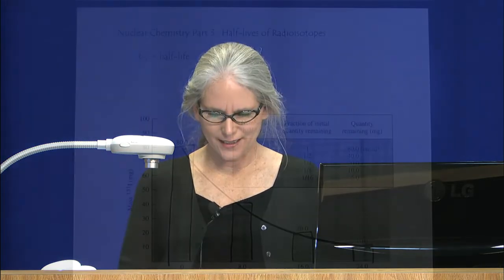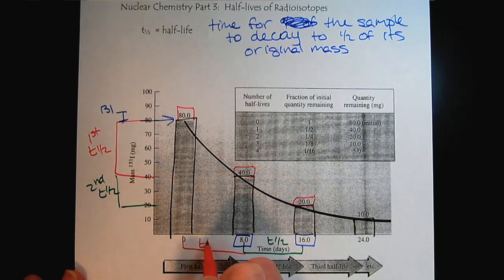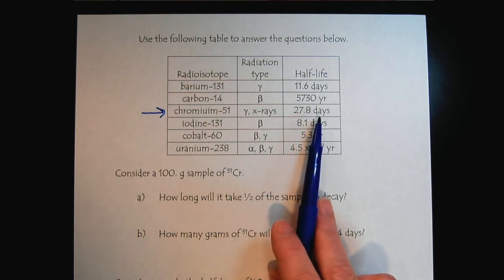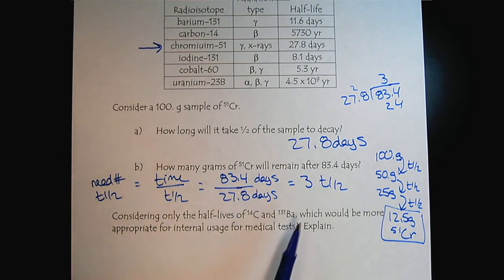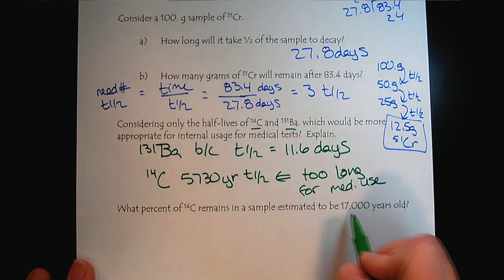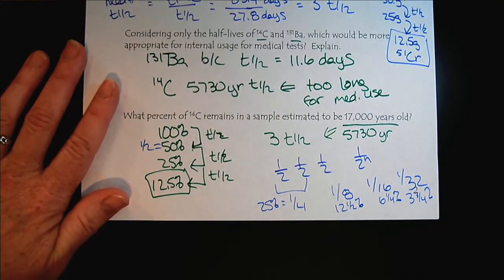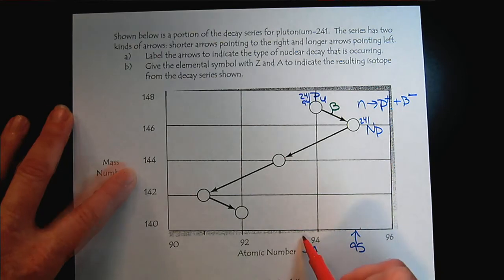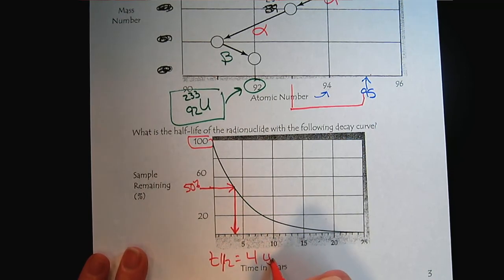Chem 309 Nuclear Chemistry Part 3 Half Lives